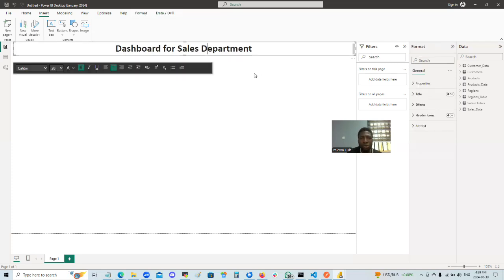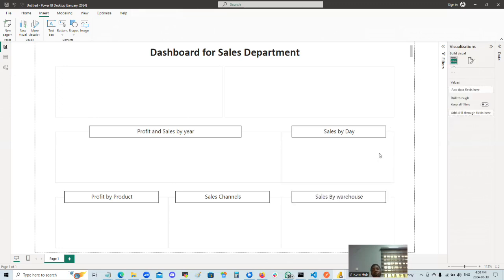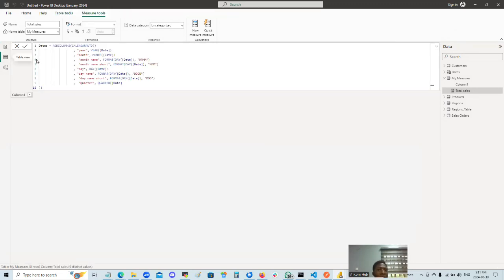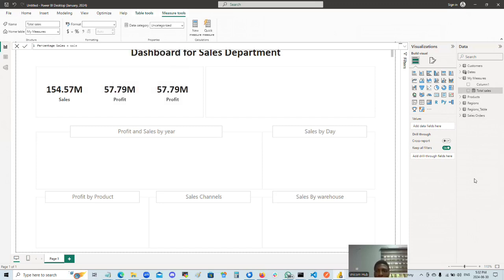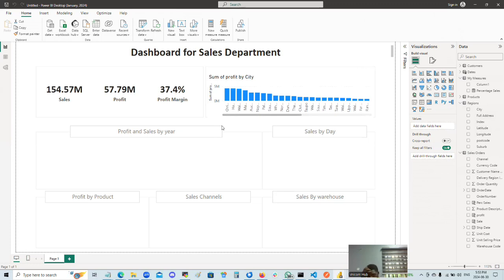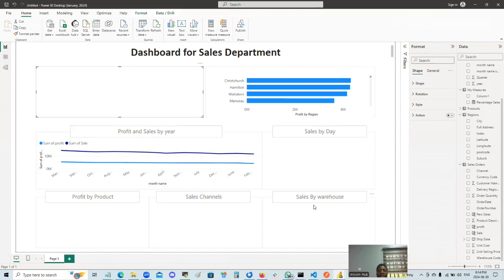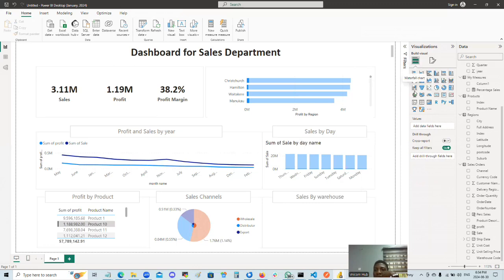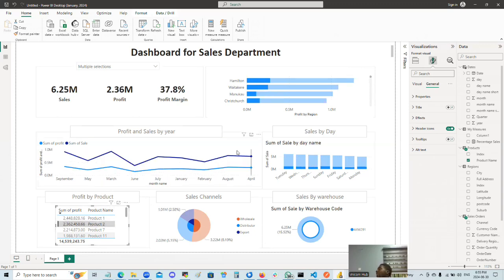Data Science with Power BI (Video 4)